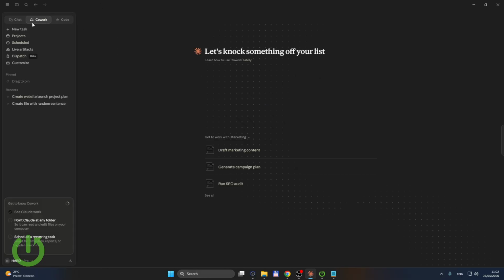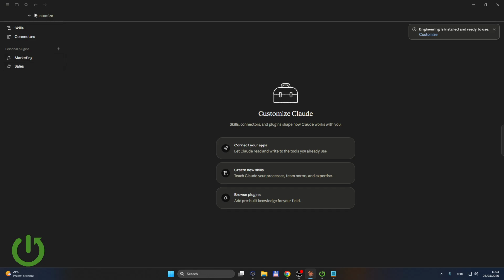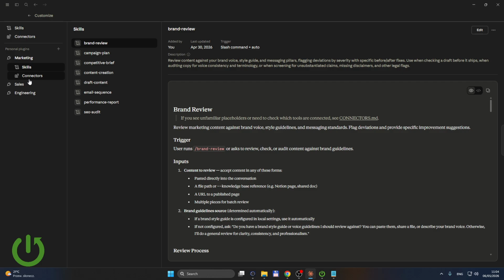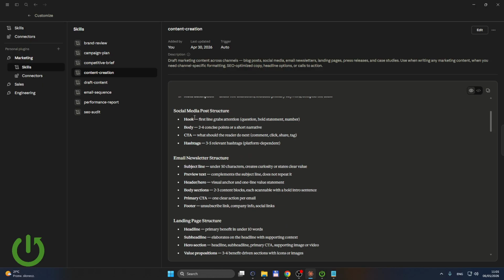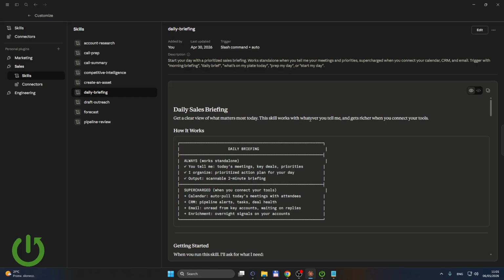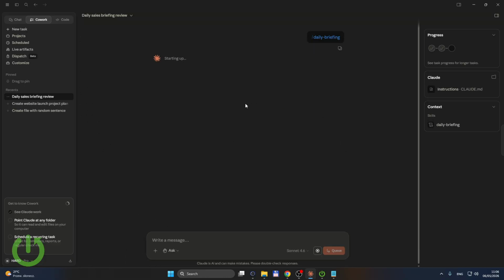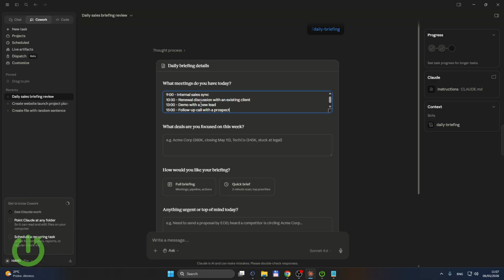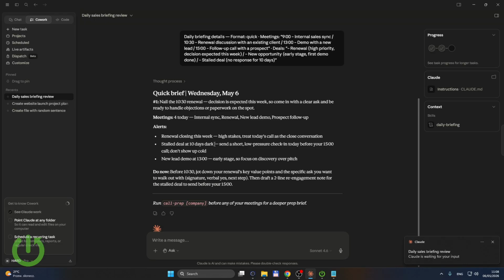Claude Cowork (Claude AI) – How to Install Roles & Use Plugins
In this video I show how to install and use roles (plugins) in Claude Cowork from Claude AI. You will learn how to open the Cowork Customize → Plugins tab, browse and install roles (Marketing, Engineering, Sales), and how skills and connectors work. I demonstrate running skills with slash commands, entering the required input, connecting tools like Calendar or CRM, and how to use the Daily Briefing and call preparation skills. This is an introduction to roles and plugins in Claude Cowork and prepares you for deeper plugin guides in future videos.

How to install a role in Claude Cowork?
How to use plugins in Claude Cowork (Claude AI)?
How to run skills and connectors in Claude Cowork?

0:00 Intro – what this video covers
0:28 Open Claude Cowork → Customize → Plugins
1:14 Browse roles and install (engineering example)
1:53 Skills vs connectors overview
2:34 How to run a skill (use slash command + input)
3:40 Example: Daily Briefing skill explained
4:34 Manually pasting calendar and deals (no connectors)
5:58 Skill output, call preparation and next steps
6:55 Wrap up and what to expect in future videos